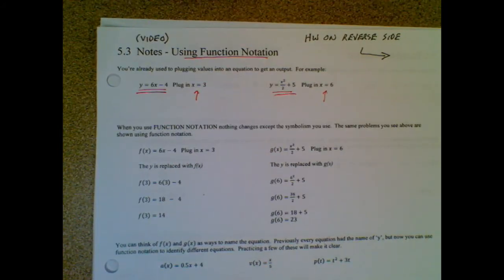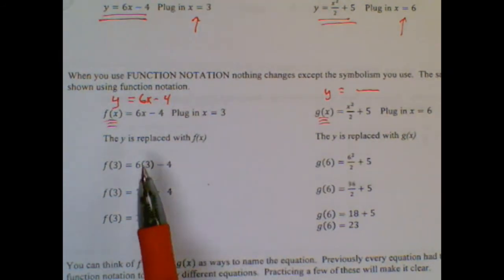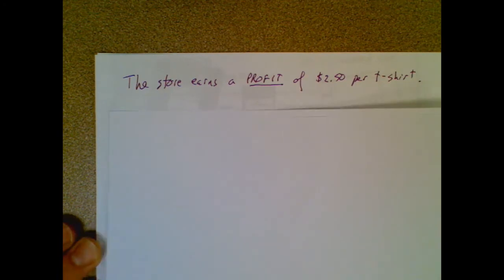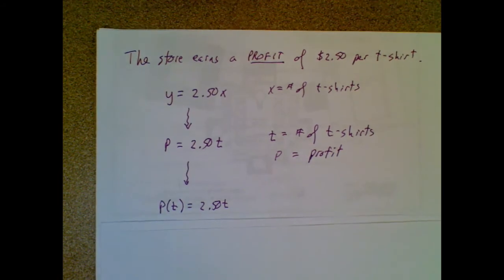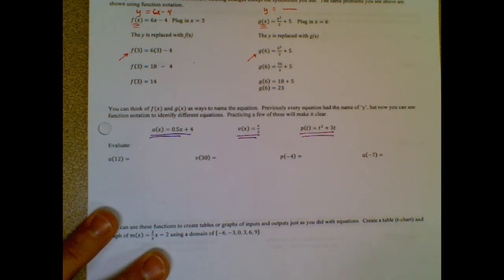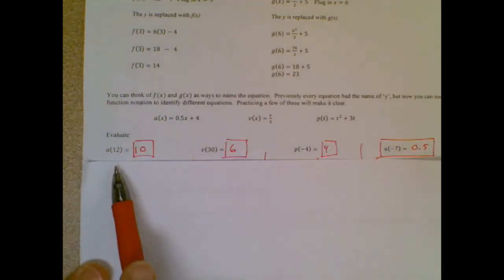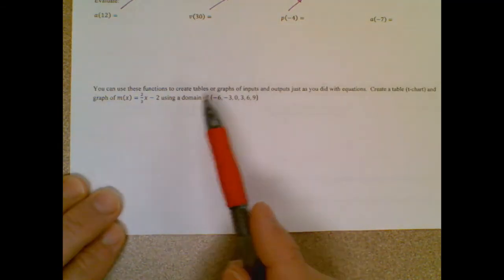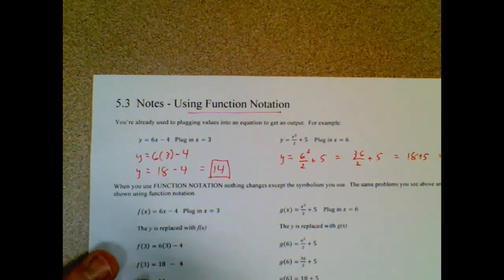Function Notation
Simply stated, replace y = blah blah blah with f(x) = blah blah blah